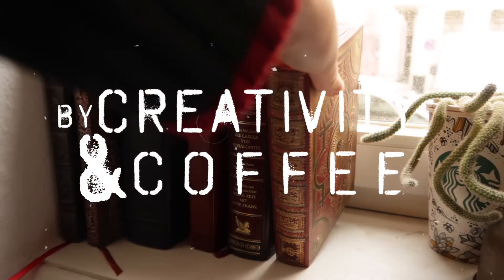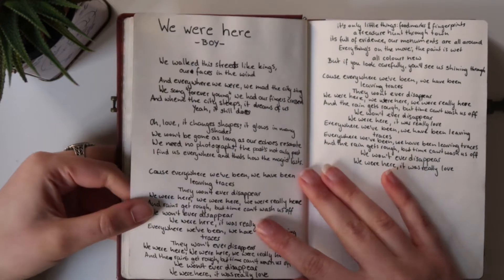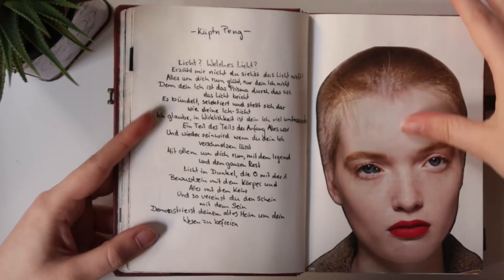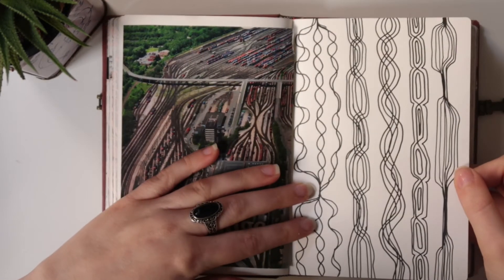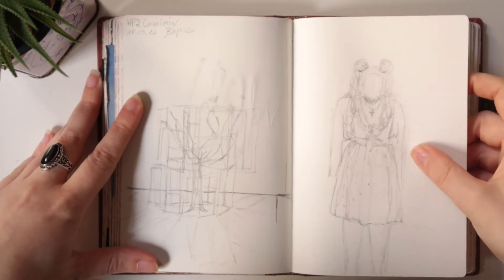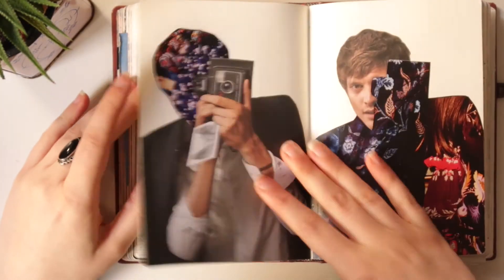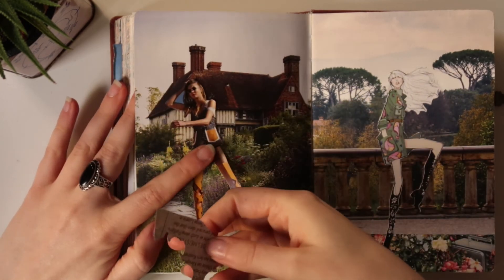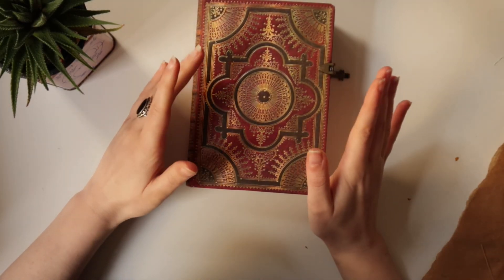old Sketchbook Tour • May 2016 • filing a sketchbook in a month • PAPERBLANKS Journal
Here comes another Sketchbook Tour of my really old Sketchbooks from 2016. I filled all of the  Pages of this Paperblanks Sketchbook with Ideas, Collages, Drawings, Study’s, and Art Journal Pages in one Month. This One Month Sketchbook Challenge was part of my Practice to prepare myself and my Portfolio for Art School in 2016. The sketchbook I flip through here is my May Sketchbook / Art Journal from that year.
Now I show you how this little Art collection of mine came together and talk about the techniques I used and the Ideas and Event‘s I documented throughout the month.

I hope you enjoy this little inside to my Sketchbook and maybe I could inspire you to pick up your own sketchbook and create something yourself. I could definitely turn this into a Series.